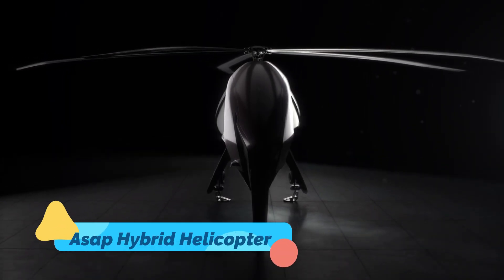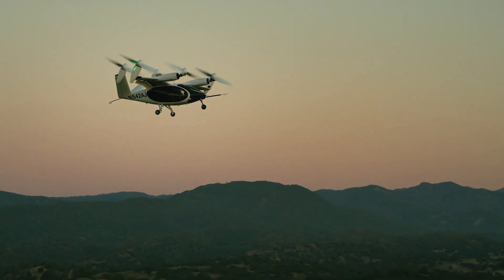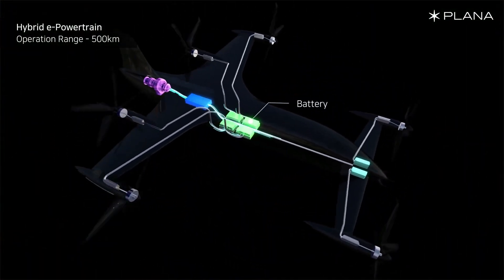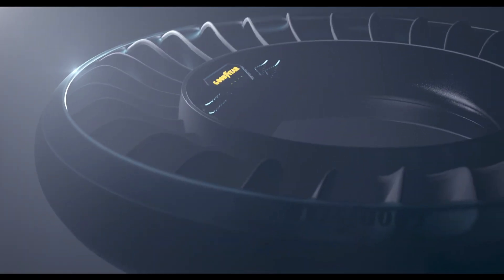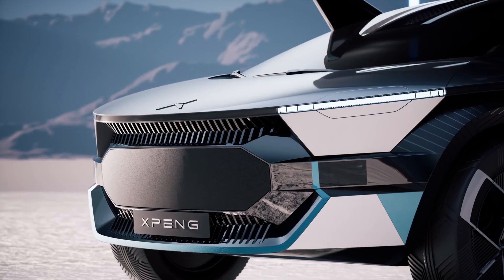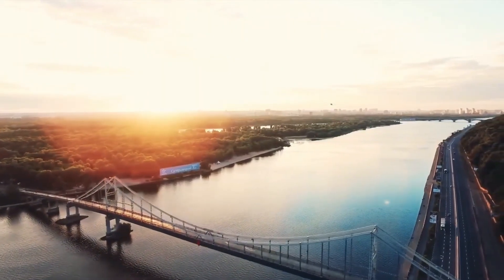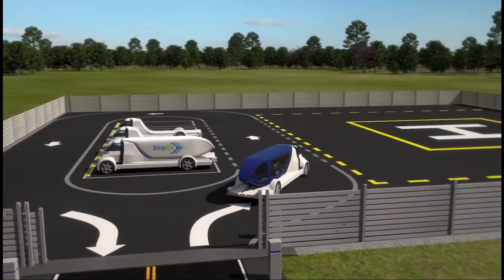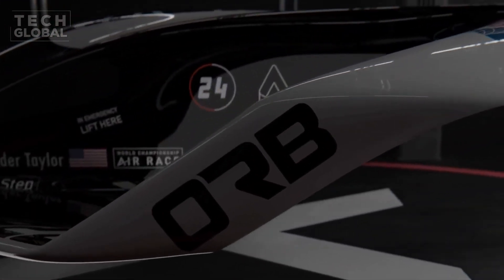WORLD'S FIRST FLYING VEHICLE IS REAL!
Get ready to take to the skies like never before! The world's first flying vehicle is finally here and it's a game-changer. Imagine soaring through the air, bypassing traffic, and experiencing the thrill of flight like never before. This revolutionary vehicle is set to change the way we travel and we've got an exclusive look at its features and capabilities. From its sleek design to its cutting-edge technology, this flying vehicle is the future of transportation. Join us as we explore the world's first flying vehicle and discover what makes it so special. Is this the start of a new era in transportation?